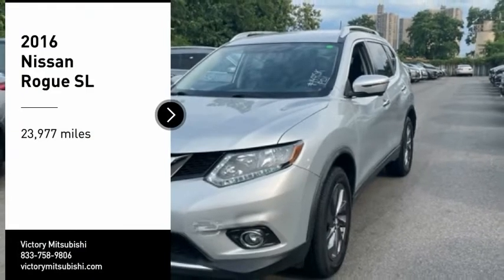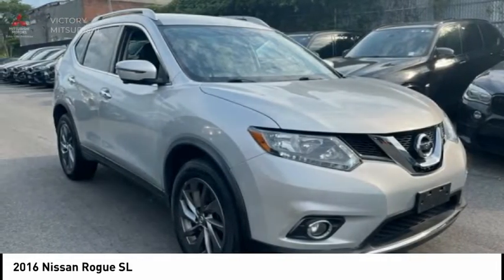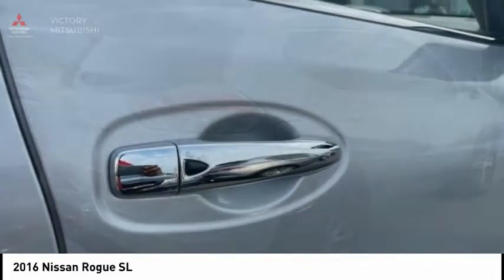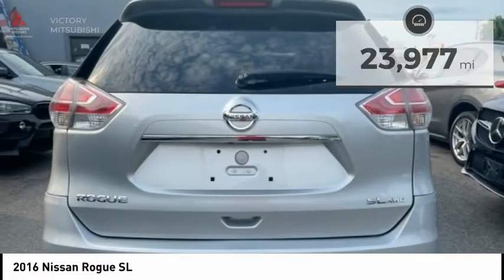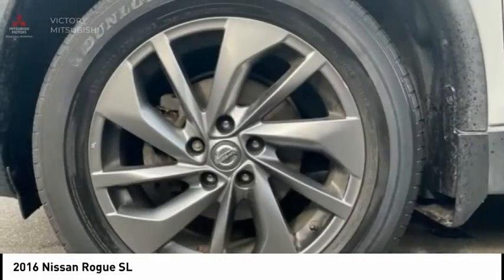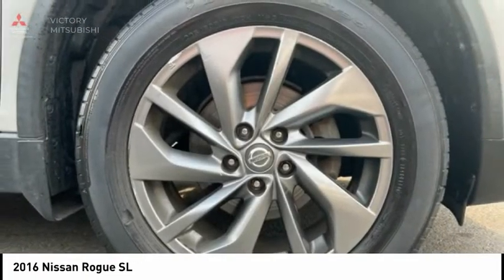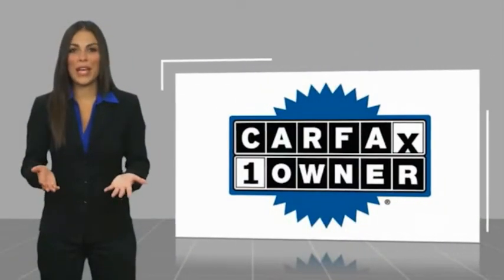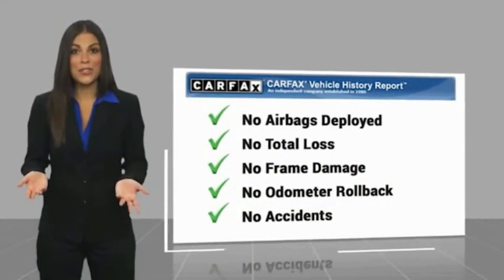2016 Nissan Rogue Bronx NY 14715K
2016 Nissan Rogue SL

Victory Mitsubishi
4070 Boston Road

Welcome to Victory Mitsubishi! We offer a combined inventory of 700 cars new and luxury used vehicles. All Used vehicles come with a quality assurance inspection, our New Vehicles have an unprecedented 10-year 100k mile warranty we also have vehicles car for any want or purpose. Come into test drive this car for any want or purpose. Come in to test drive this Nissan Rogue SL today! *, AWD.brbr2016 Nissan Rogue SL Brilliant Silver 4D Sport Utility Save yourself Time and Money - Fill out a credit application online at victorymitsubishi.com and get pre-APPROVED! Financing available for all types of credit with low monthly payment that will fit you budget. Down Payment low as $599. Same day delivery. View our entire inventory by visiting our virtual showroom at victorymitsubishi.com - Only 2 blocks away from Exit 13 off I-95 or Minutes from exit 7 on the Hutchinson Parkway. While we make every effort to ensure the data listed here is correct, there may be instances where the pricing, options or vehicle features may be listed incorrectly. Dealer cannot be held liable for data that is listed incorrectly. Visit Victory Mitsubishi online at victorymitsubishi.com to see more pictures of this vehicle or call us at today to schedule your test drive. please refer to dealers website for exact pricing and for any incentives that we may apply! Our address is 4070 Boston Road, Bronx, NY 10475.br*